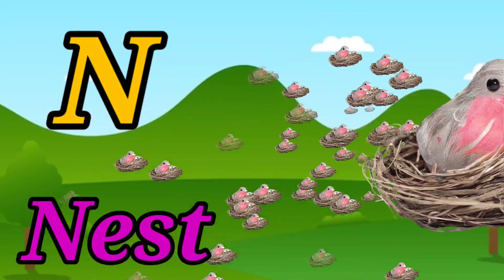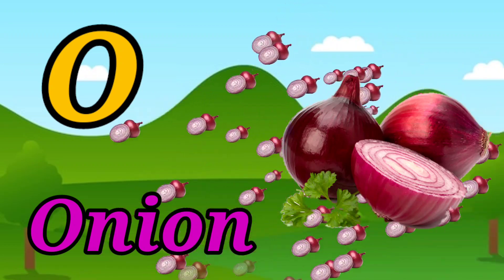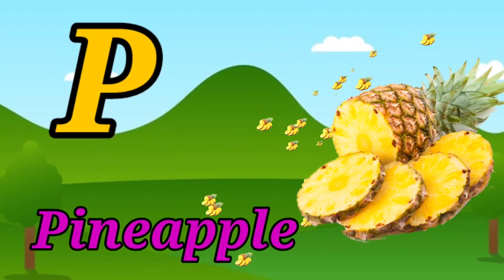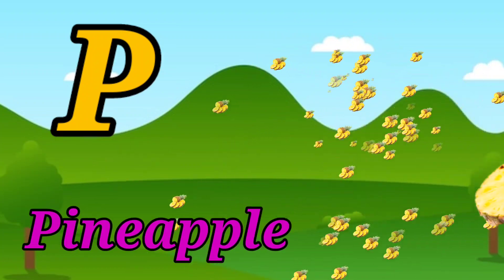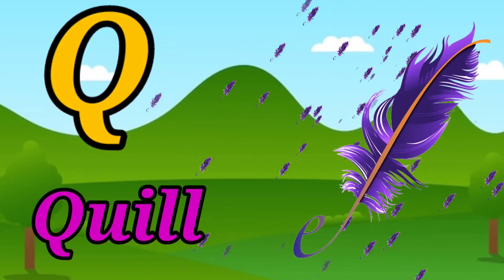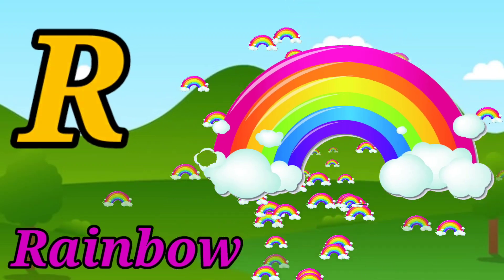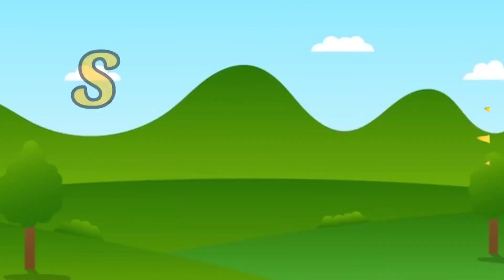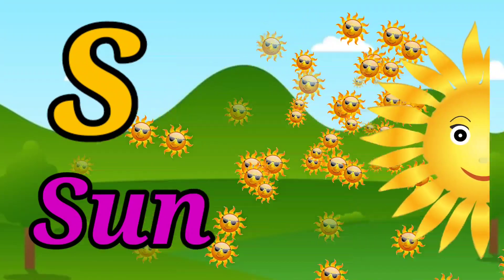A for apple 🍎, b for ball ⚽️ | Abc phonic song | A to Z | Abcd